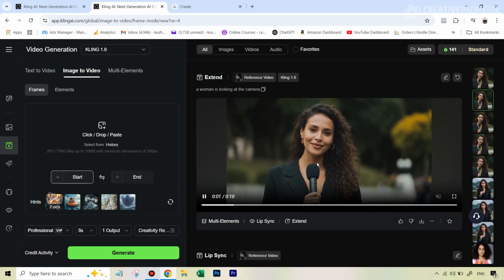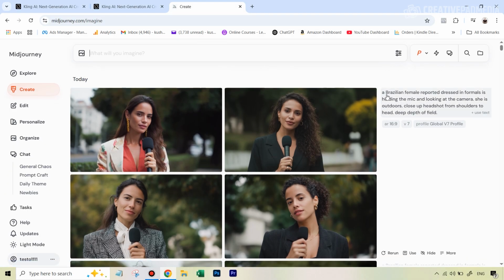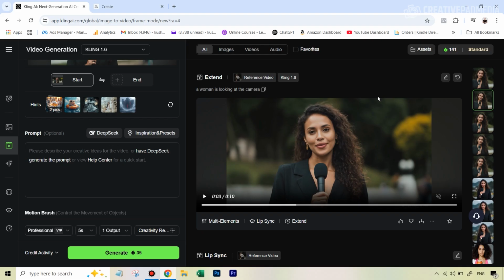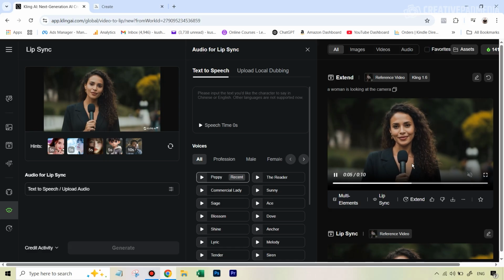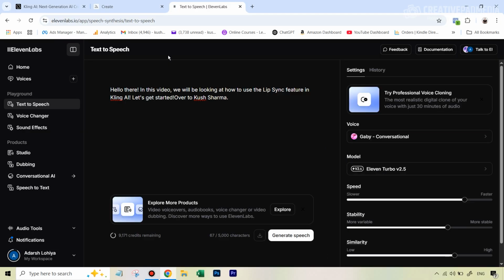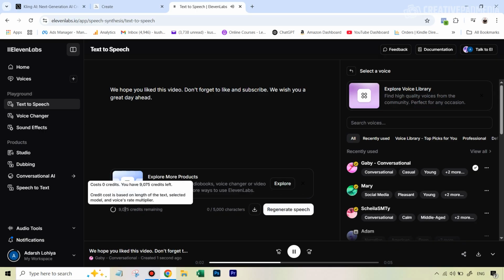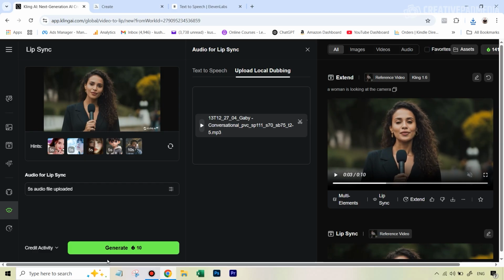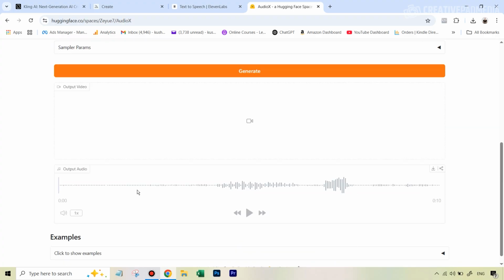Kling AI Lip Sync + ElevenLabs AI Voice Over = Breathe LIFE Into AI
In this video we will be seeing how to use the Lip Sync feature in Kling AI. We will create the video in Kling and then create the voice over using ElevenLabs AI, and then sync it together in Kling.